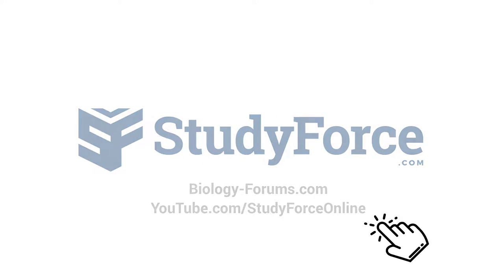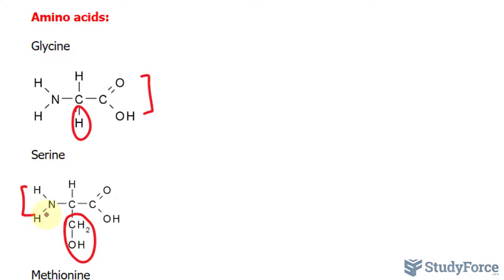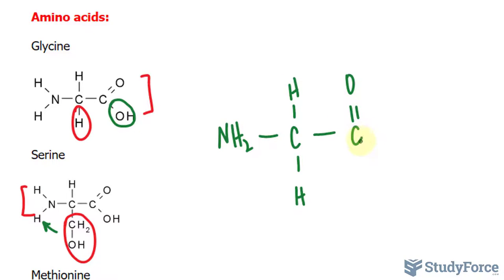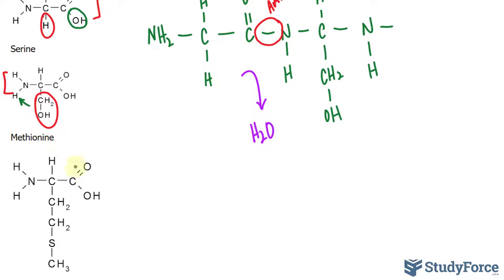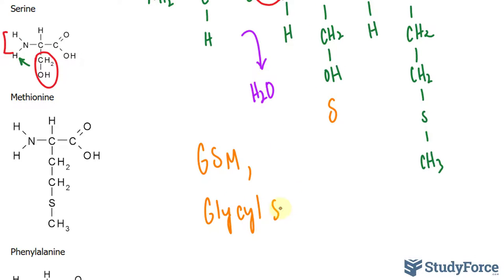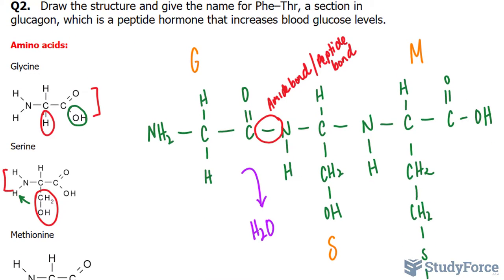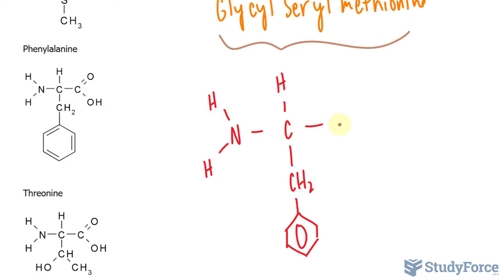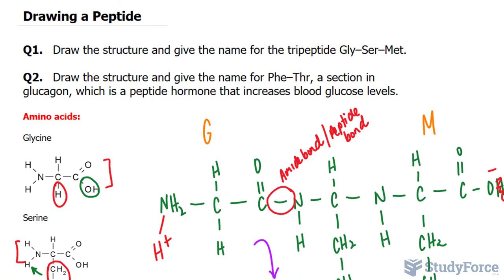Drawing and Naming a Peptide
Q1.   Draw the structure and give the name for the tripeptide Gly–Ser–Met.

Q2.   Draw the structure and give the name for Phe–Thr, a section in glucagon, which is a peptide hormone that increases blood glucose levels.

Step 1 Draw the structures for each amino acid in the peptide, starting with the N-terminus.

Step 2 Remove the O atom from the carboxylate group of the N-terminus and two H atoms from the ammonium group in the adjacent amino acid. Repeat this process until the C-terminus is reached.

Step 3 Use peptide bonds to connect the amino acid residues.

The tripeptide is named by replacing the last syllable of each amino acid name with yl, starting with theN-terminus. The C-terminus retains its complete amino acid name.

 N-terminus glycine is named glycyl
  serine is named seryl
 C-terminus methionine keeps its full name

The tripeptide is named glycylserylmethionine.